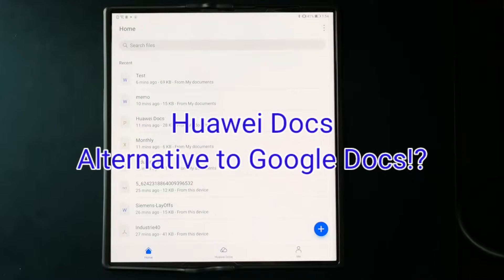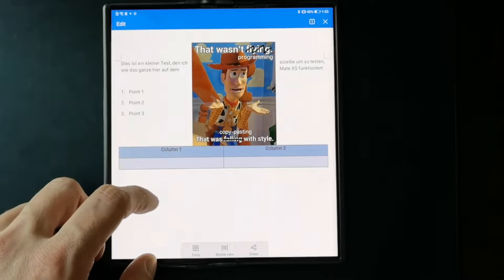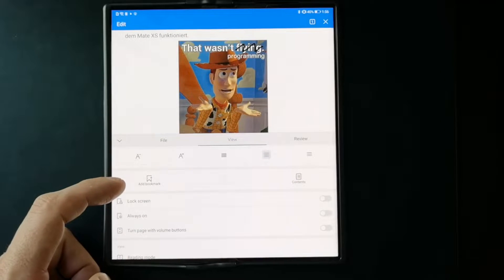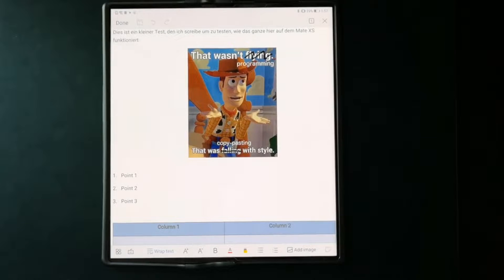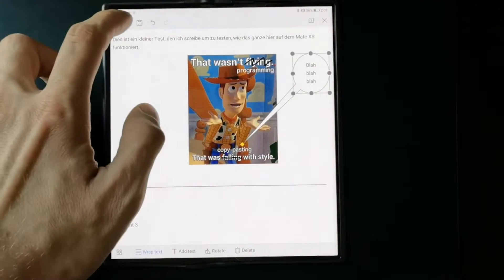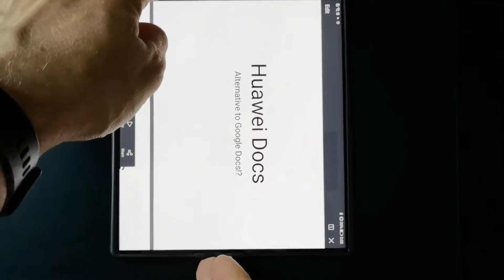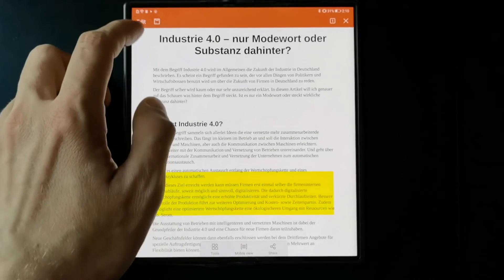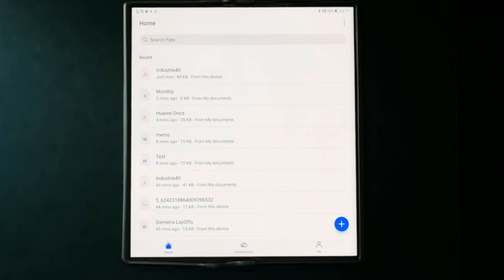Huawei Docs - Google Docs Alternative!? Overview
An overview of an early testing version from Huawei Docs that will be released probably together with the Mate 40 Pro or EMUI11.

I show you in details the options of text editing and formatting aswell as creating presentations and doing spreadsheets.